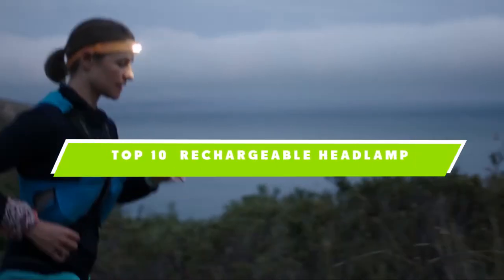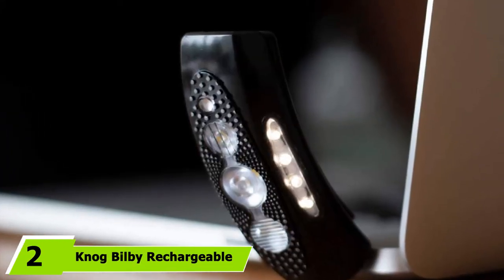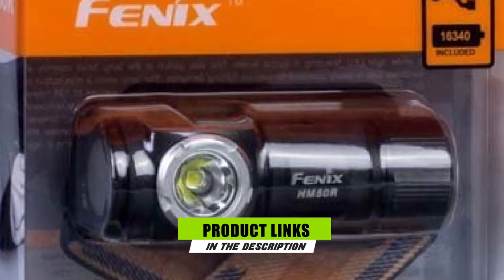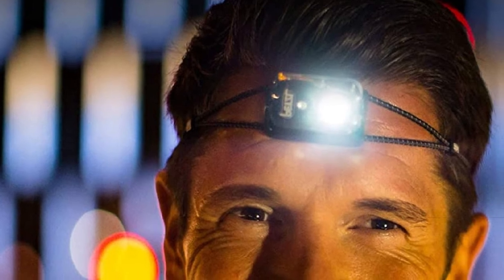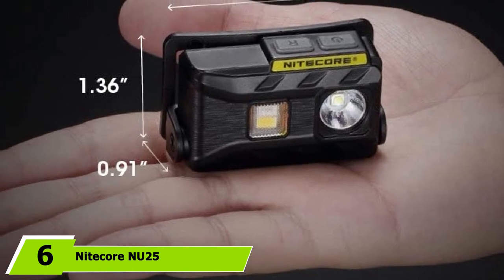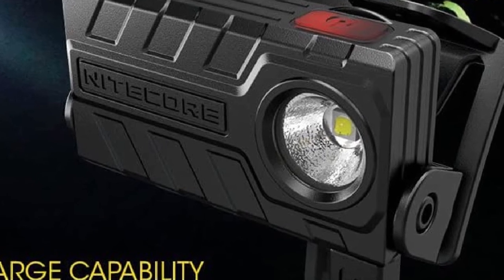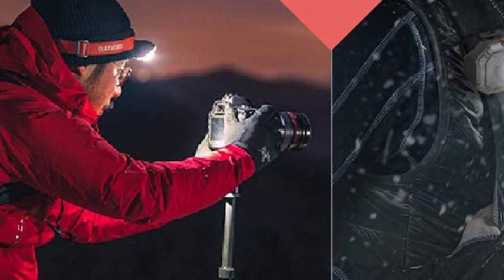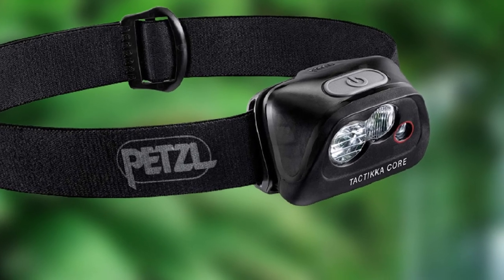Best Rechargeable Headlamp In 2024 - Top 10 New Rechargeable Headlamps Review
Links to the best Rechargeable Headlamp we listed in today's Rechargeable Headlamps review video:

What are the Best Rechargeable Headlamp in 2024?

In today's video we reviewed the top 10 best Rechargeable Headlamp on the market in 2024. We made this list based on our personal opinion and we ranked them in no particular order, after doing our research based on their prices, quality, durability, brand reputation and many more.

After watching this video you will know which are the best budget, top selling and top rated Rechargeable Headlamp on the market today.

If you choose from this list you can be sure that you buy one of the best Rechargeable Headlamp available today.